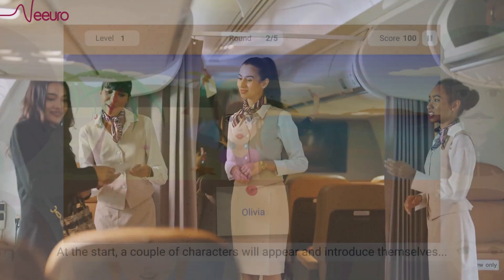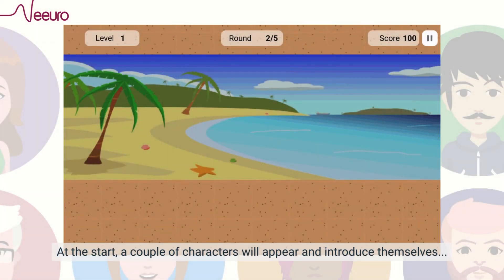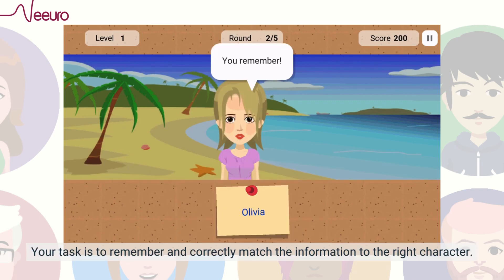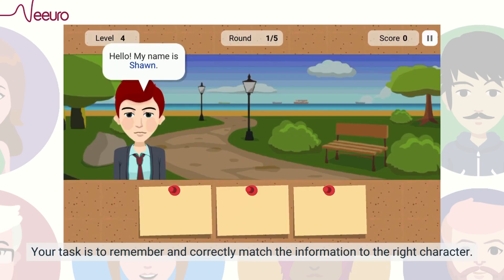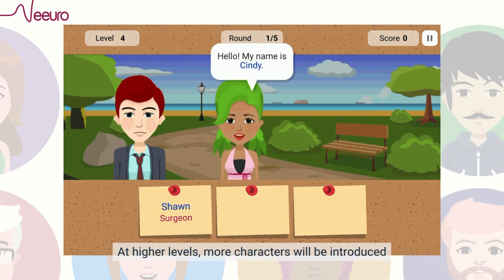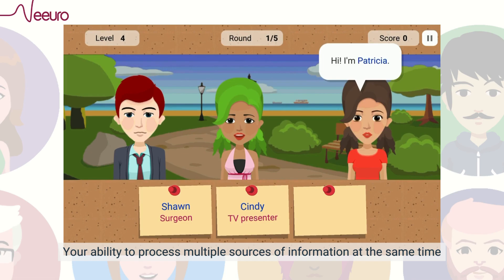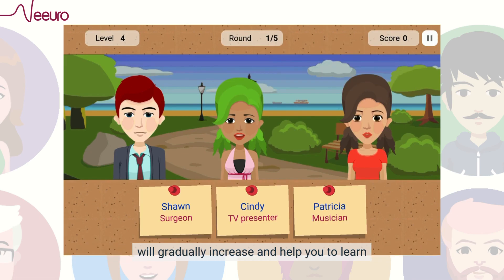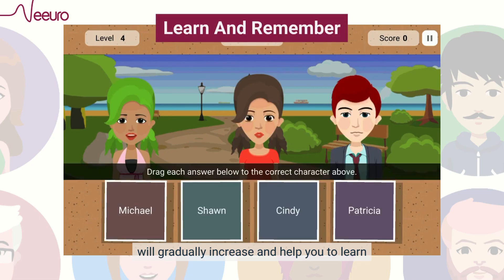Memorie's Who's Who | A Game For The Brain | How To Improve Your Memory Skills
Struggle to remember names?

Who's Who in Memorie helps you train your brain to match faces with names and their occupations!

Master learning and recalling new information as you progress through the game.

Train with Who's Who and more in the NeeuroFIT Brain Training Programme. for more information.

Want to reach out and help more people? Be a NeeuroFIT Certified Trainer in your country. or find out more by checking our partnership opportunities